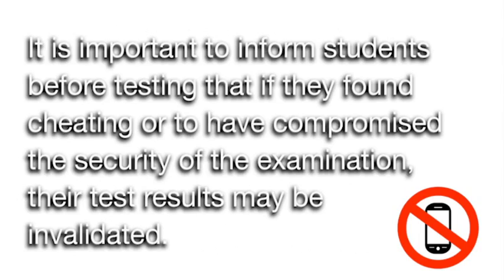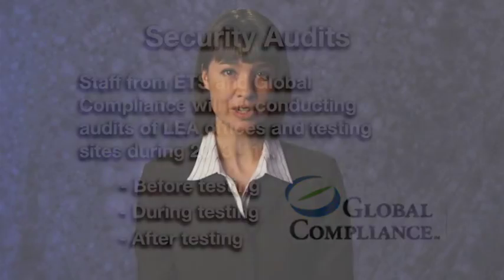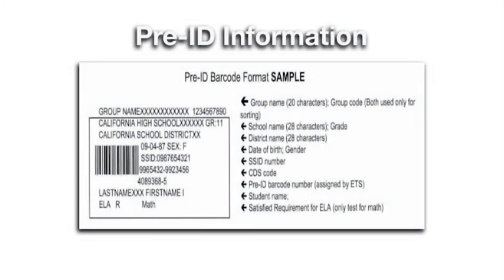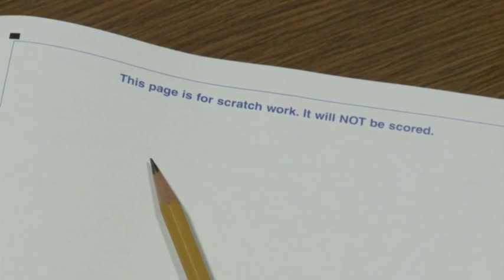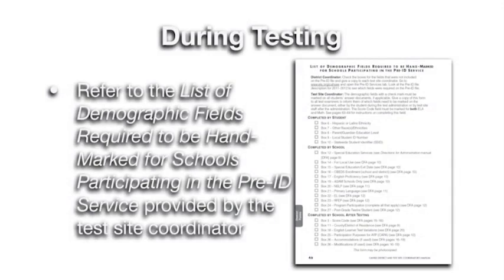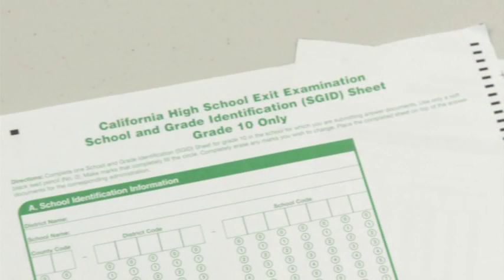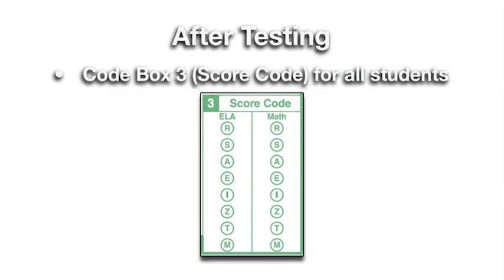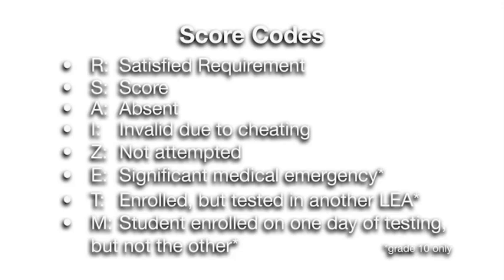CAHSEE Training 13-14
Training for proctors.